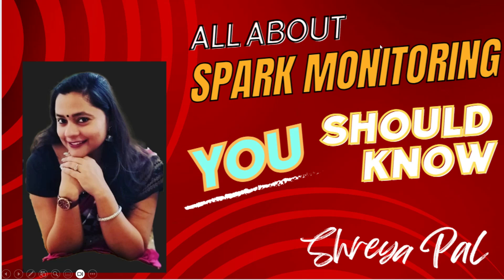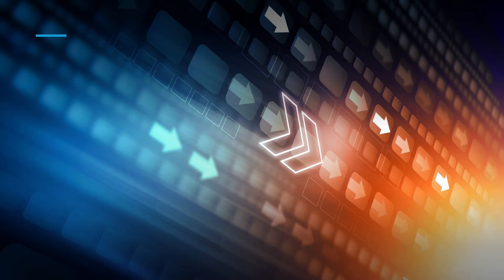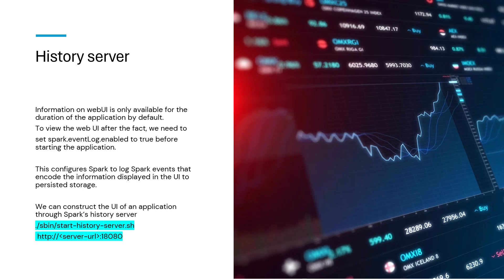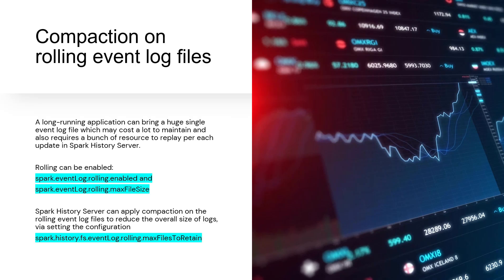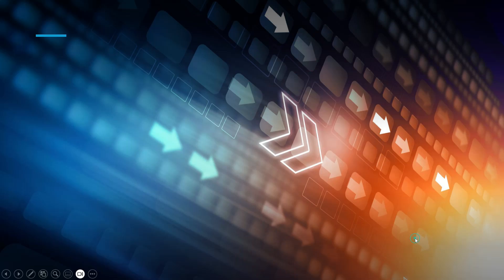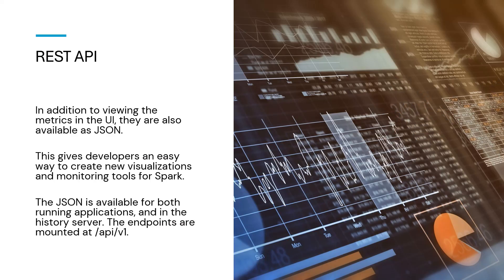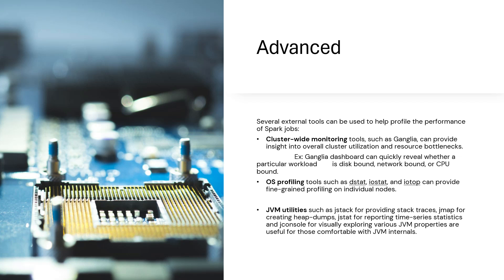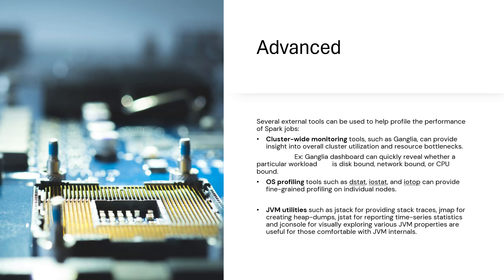All you need to know about Spark Monitoring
- Ways to Monitor
- WebUI
- History Server
- REST API
- External Instrumentation